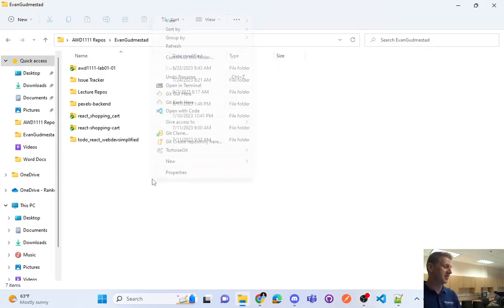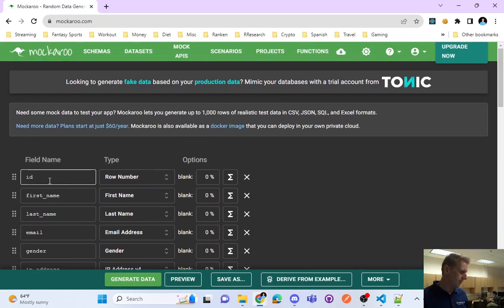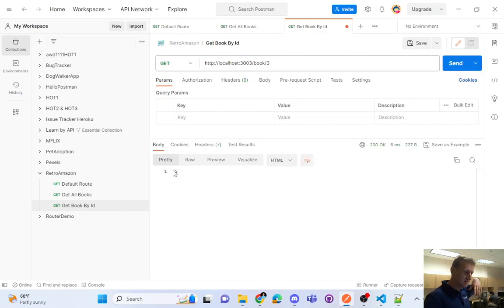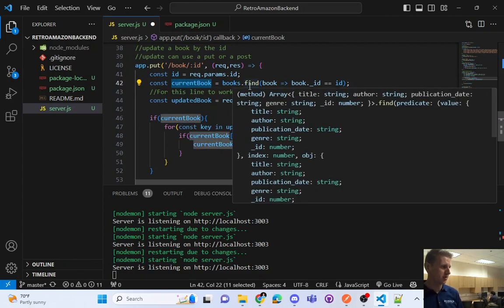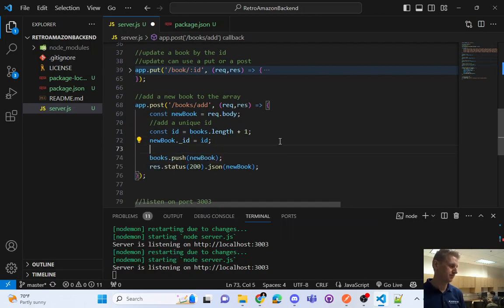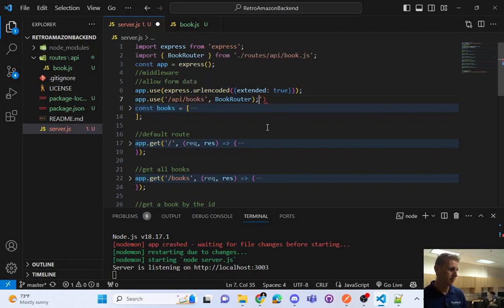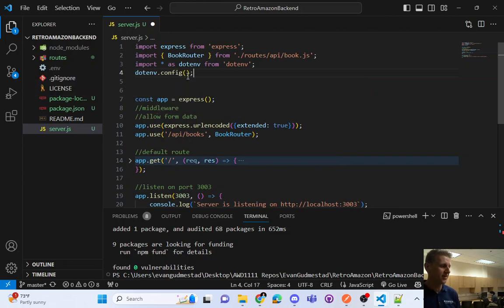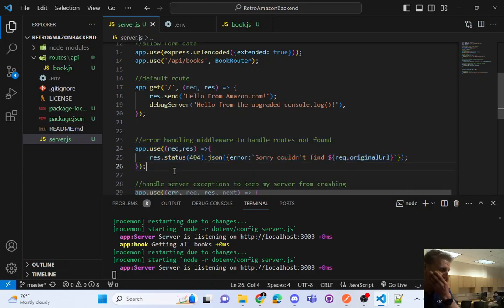Retro Amazon.com in MERN stack - Create an Express.js server with initial routes for Books